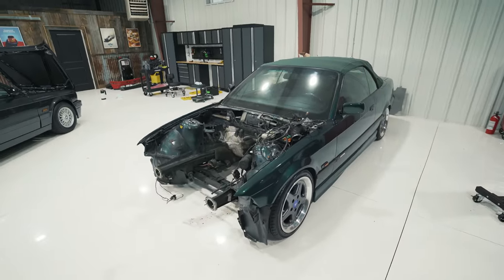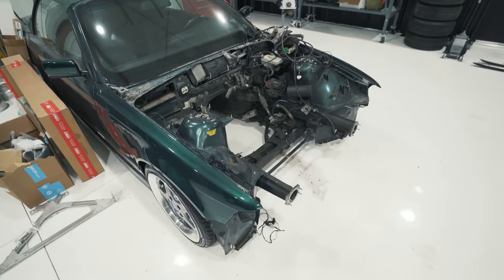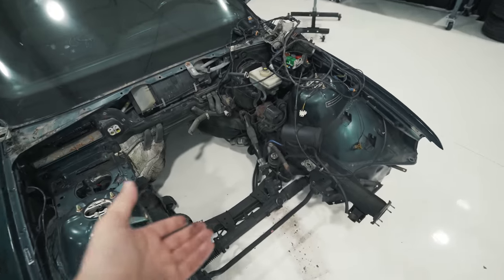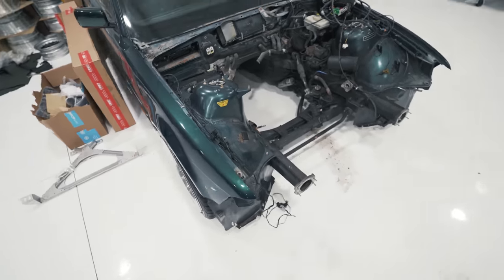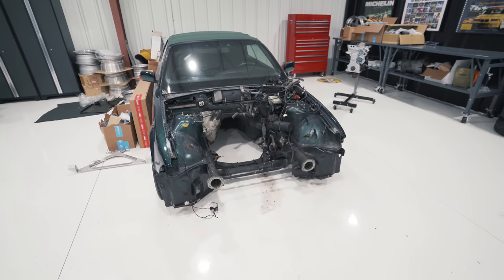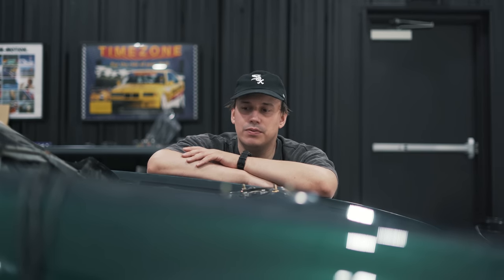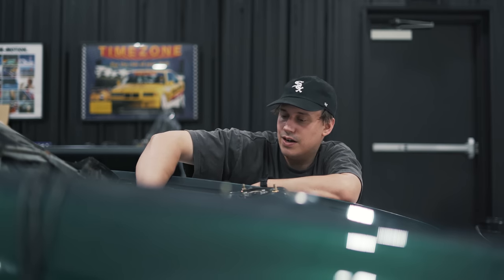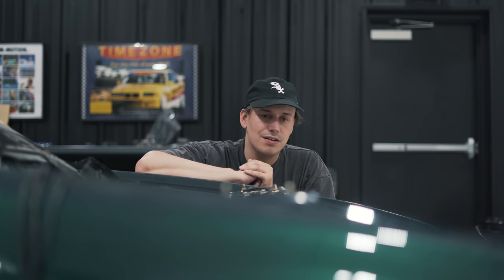Detailing My BMW E36 Engine Bay But There Is No Engine In it, Weird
I wasn't planning to make this video, but after actually looking at what had to be done I thought it would be fun to document the process. In the last video on the E36 S52 swap we removed the engine and trans, but there were still plenty of things to remove from the bay. If I wasn't going to be painting the bay this wouldn't have been necessary. But since I am, this is what happened. All remaining engine equipment was either removed or tucked into the firewall. This gave me plenty of room to give the bay a thorough cleaning and see what we are working with. Any remaining gunk will be removed when I got o do body work. Very hyped to be making progress on this project. It's slow, but I'm enjoying every minute of it. Much love guys!

Camera Gear:

Sony A7iii
50MM Emount Lens
Rode VideoMic